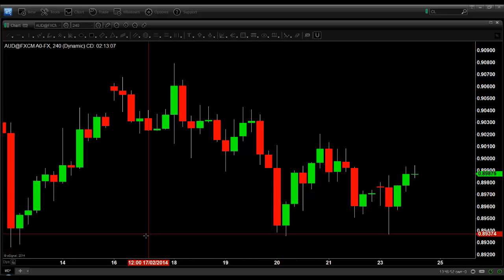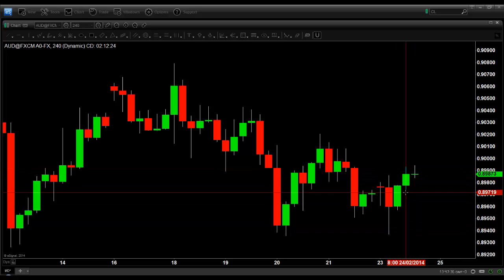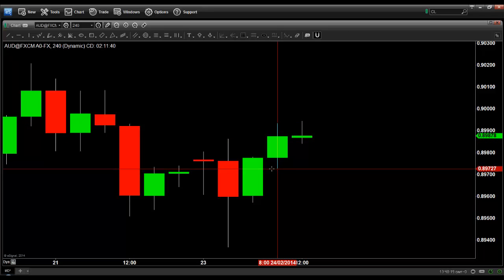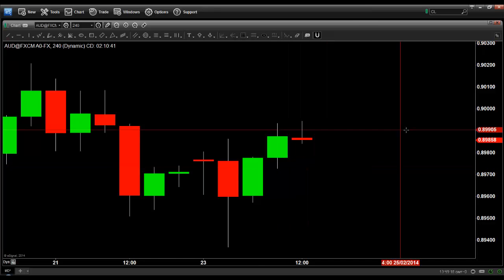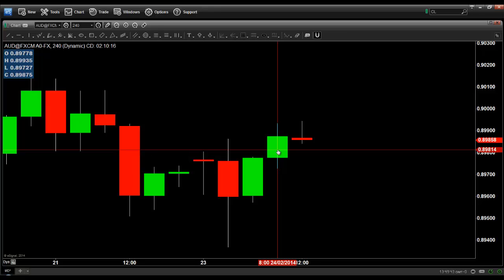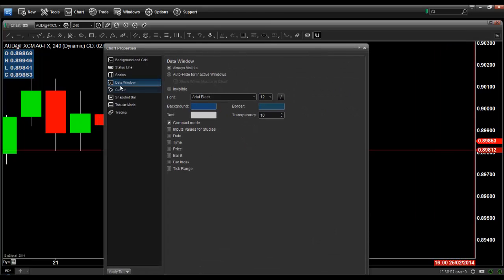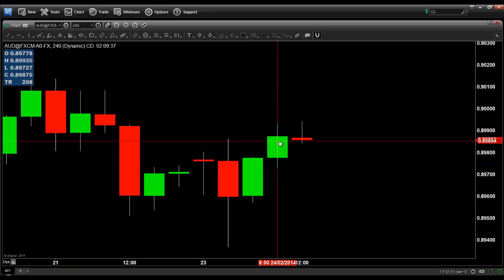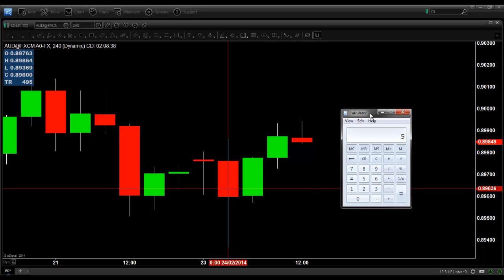How to trade size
Learn how to trade trade size using Esignal.  A very important aspect of trading Forex is to correctly money manage and trade or position size in order to keep your risk low.